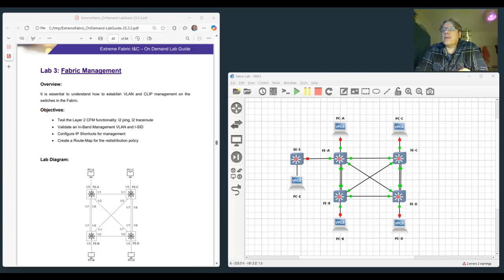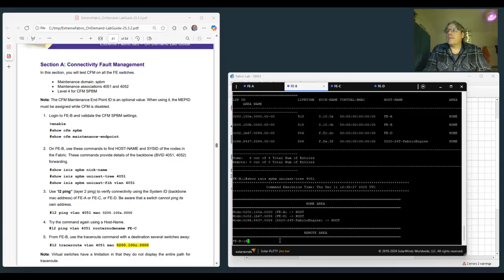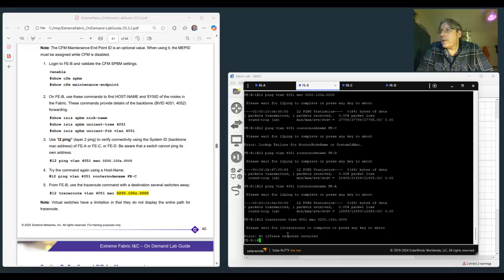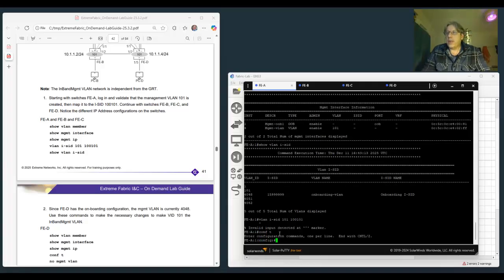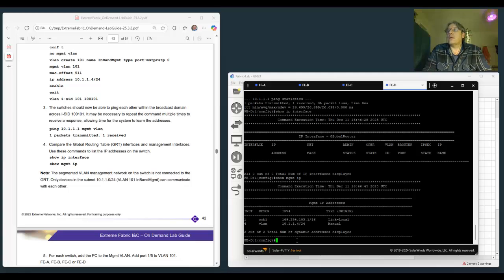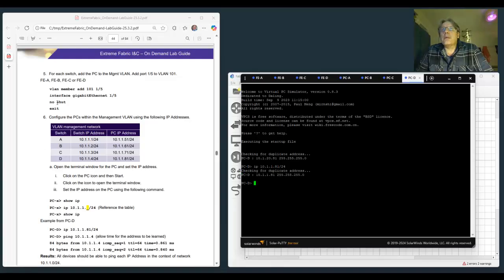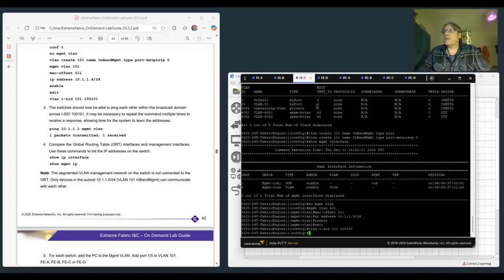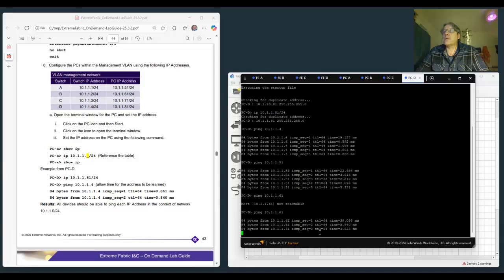Extreme Fabric Installation and Configuration Lab 3